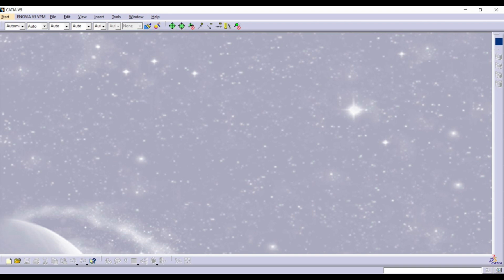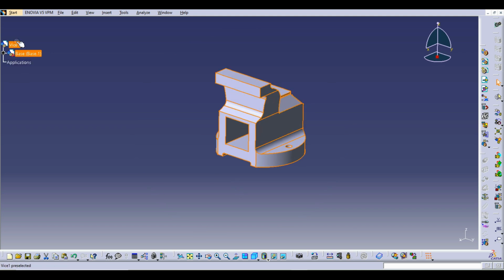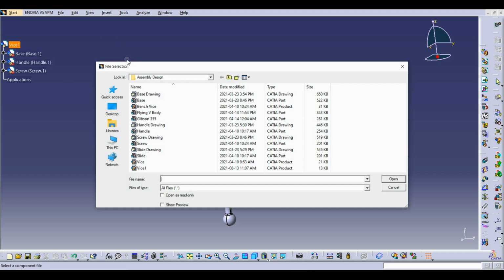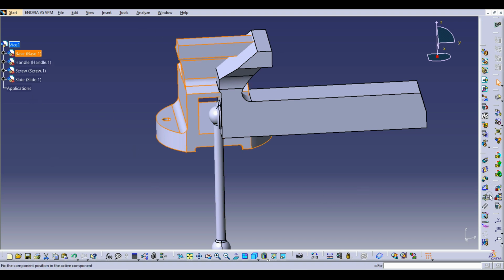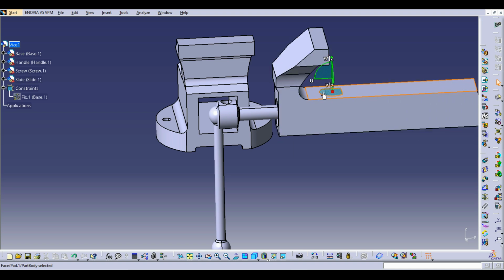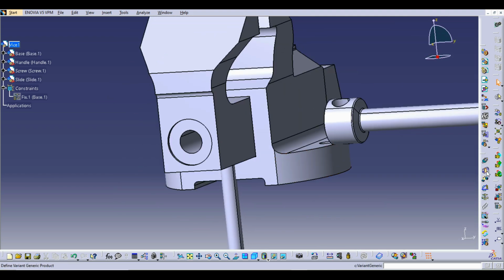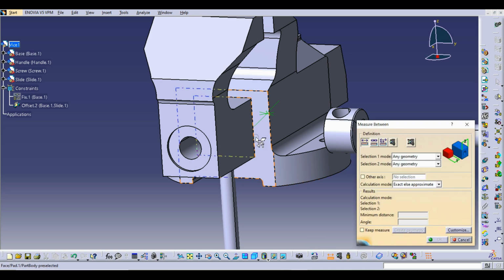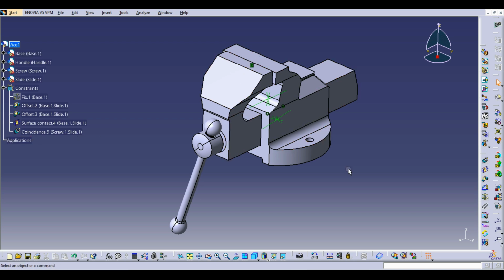How to create an Assembly: CATIA V5 Assembly Design Tutorial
Master Assembly in CATIA V5 Follow our step-by-step tutorial to create precise assemblies and enhance your design skills. Start your journey now!
Ready to elevate your design skills? Join us in this comprehensive tutorial where we dive deep into the Assembly Design Workbench in CATIA V5.
Learn how to create, manage, and optimize assemblies with expert tips and detailed instructions. From inserting components to applying constraints, we cover everything you need to know to become proficient in assembly design. Perfect for beginners and intermediate users alike.
📌 In This Tutorial:

Introduction to Assembly Design Workbench
Creating a New Assembly
Inserting and Positioning Components
Applying Assembly Constraints
Managing and Optimizing Assemblies
Tips and Tricks for Efficient Design